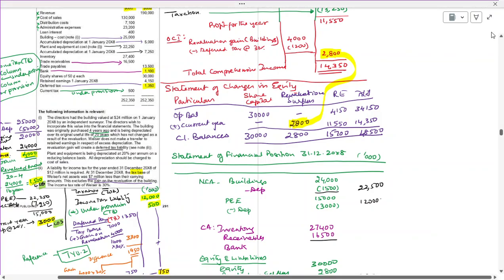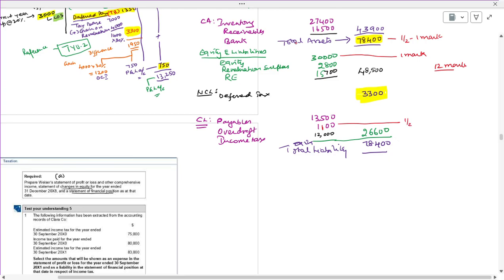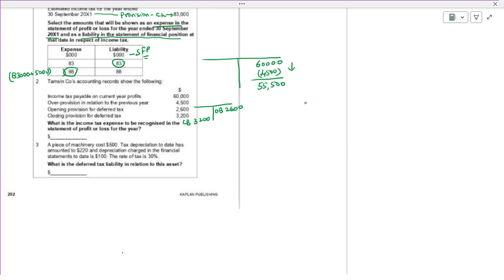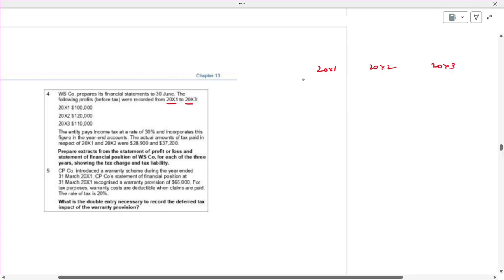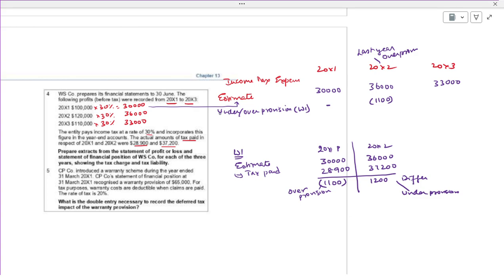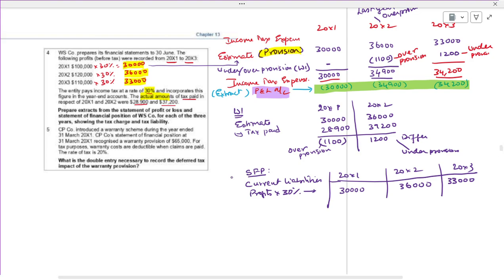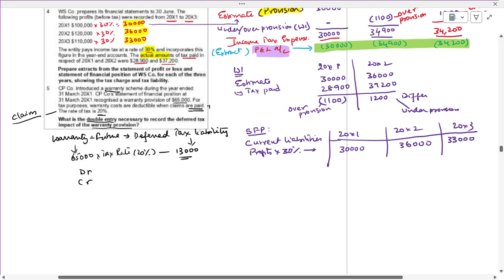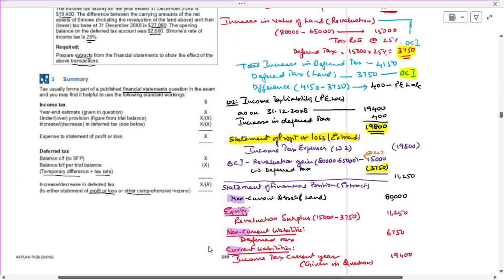ACCA Financial Reporting Chapter 13.3 Taxation IAS 12